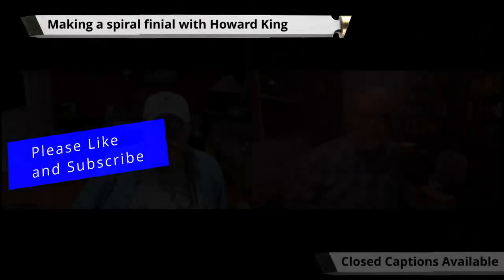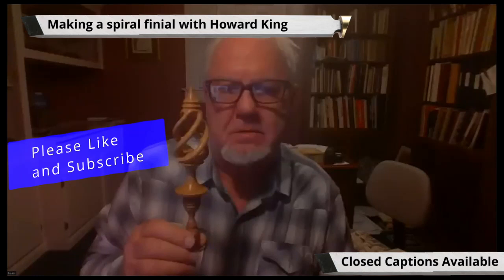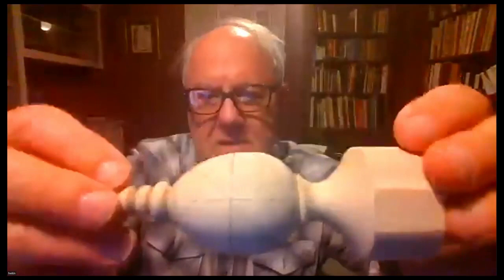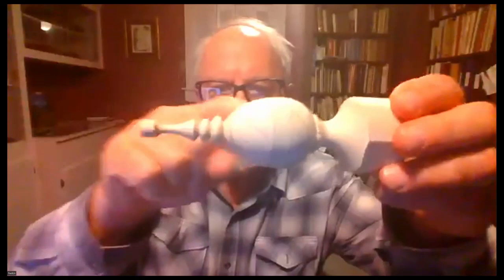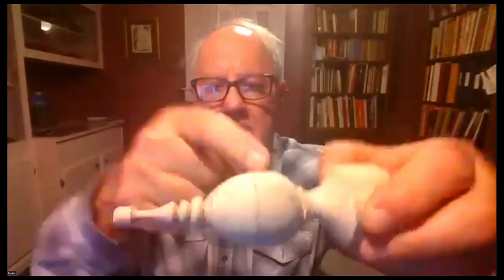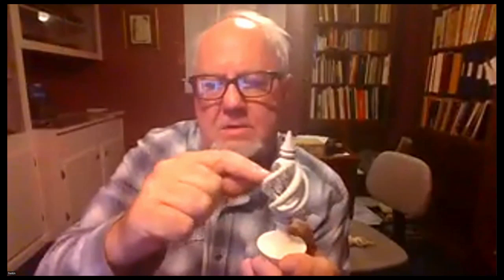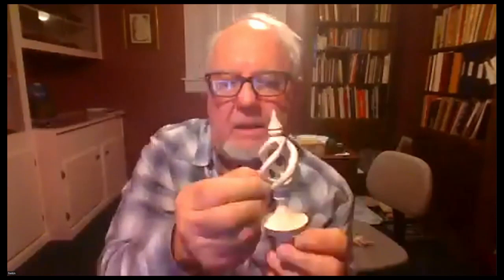2023-08-23 Sprial Finial by Howard King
At the 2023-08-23 meeting, Howard King gave an incredible explaination on creating a spiral finial.   Being an activity that would take days, rather than an hour, he used samples of how he gets to different steps in the process to explain the process.

If you have ever seen these incredible finials, and wanted to make them, this video is for you.